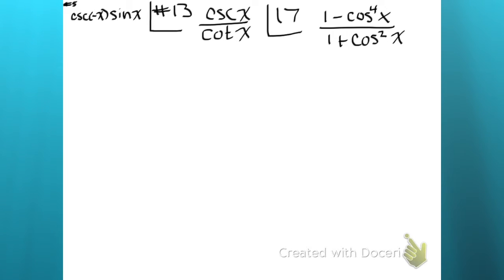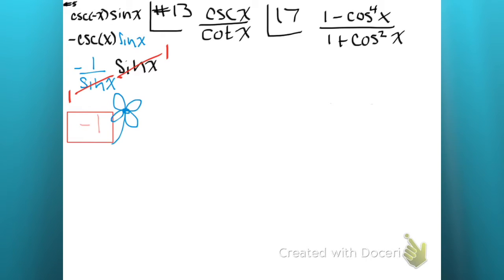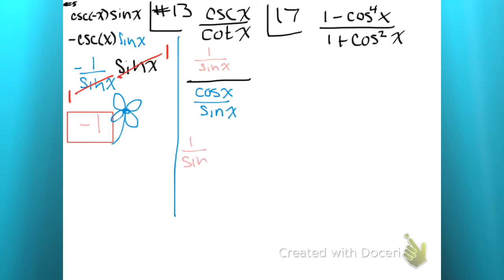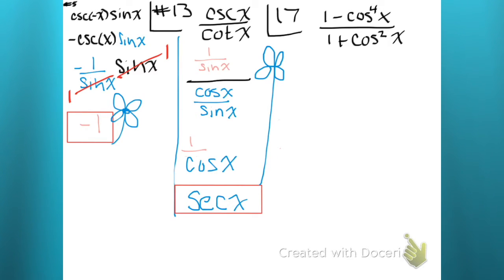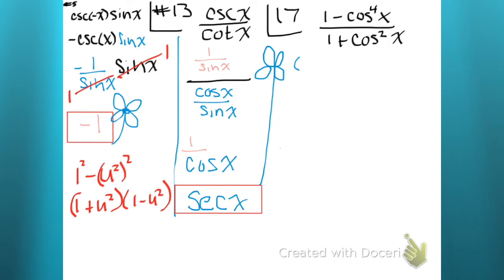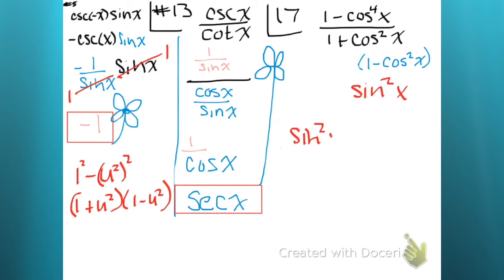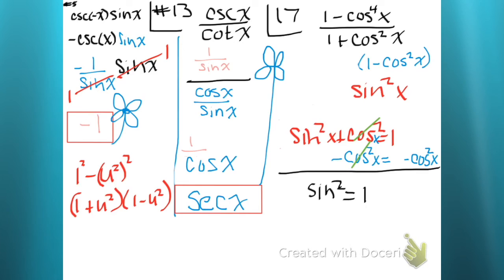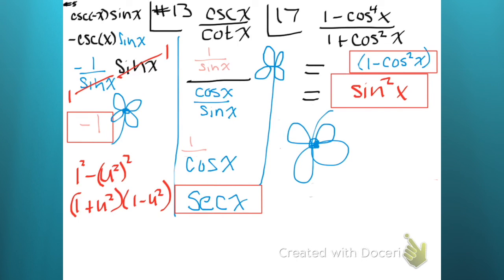Simplifying trigonometric expressions